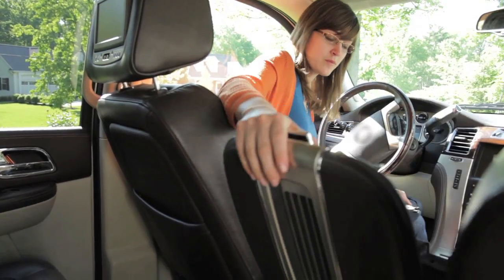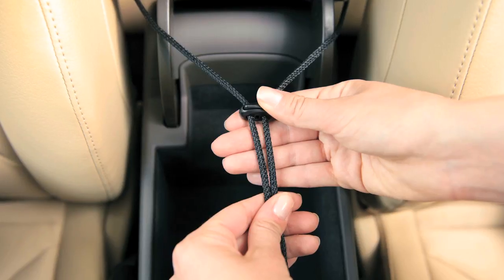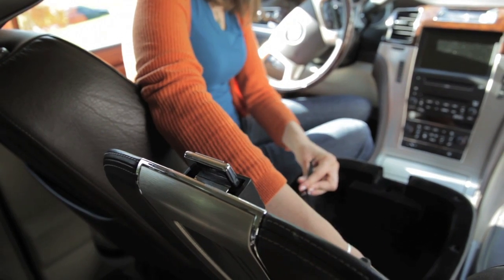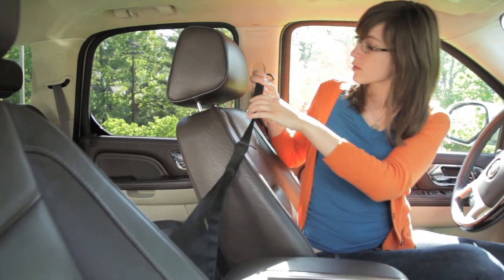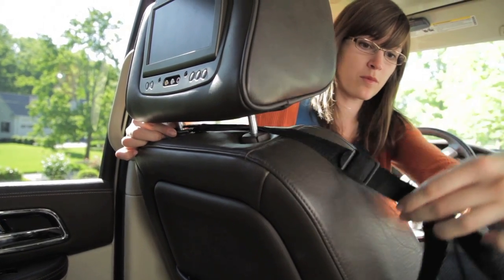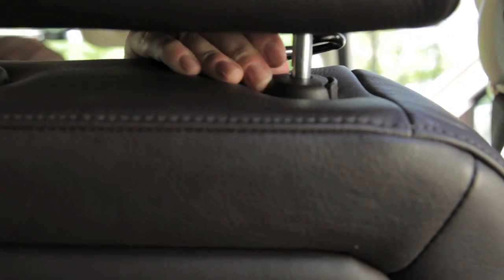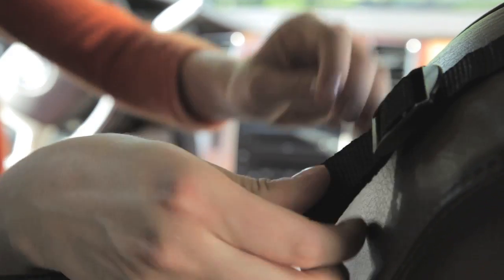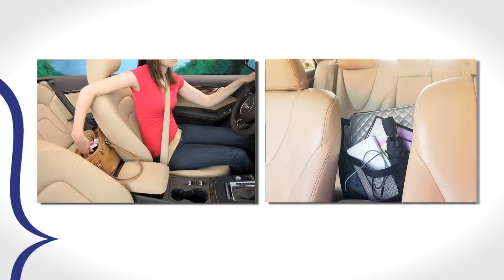Car Caché® Instructional Video